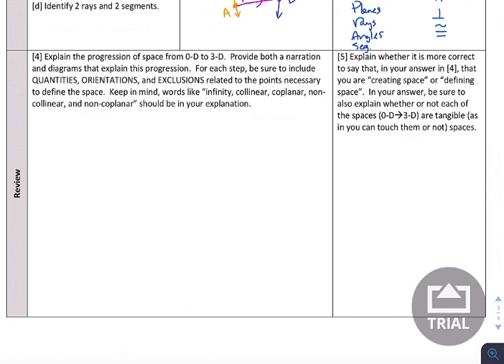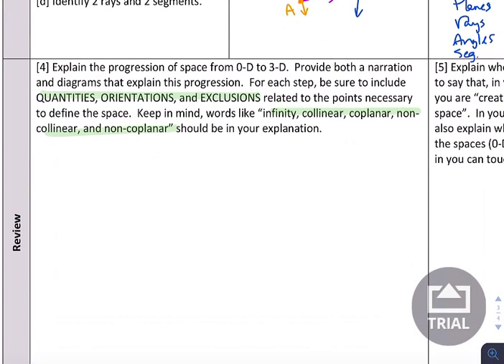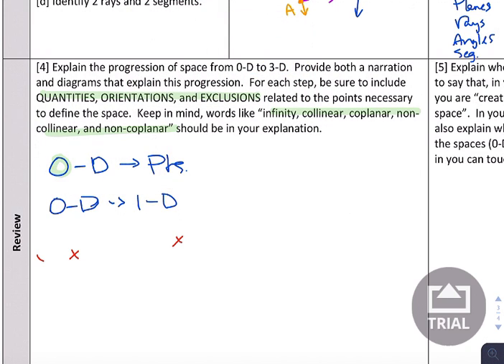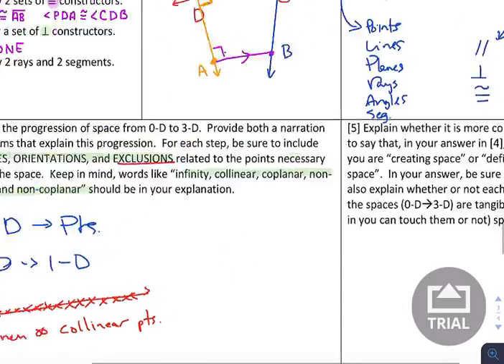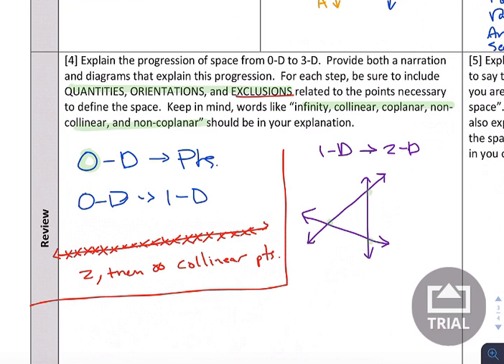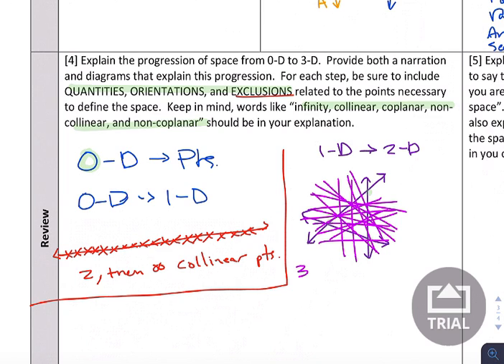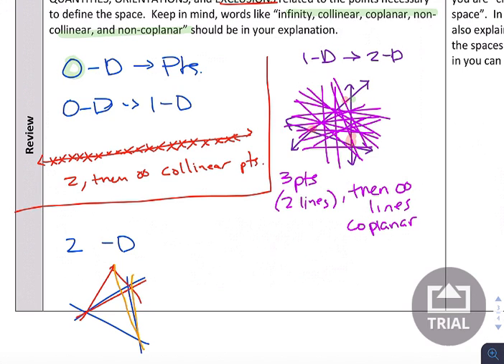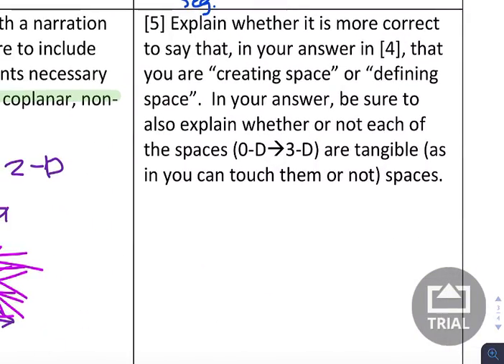KEY HW 1 1 Part 2